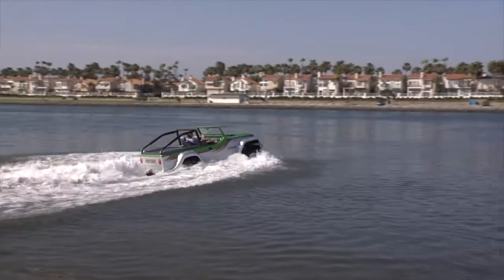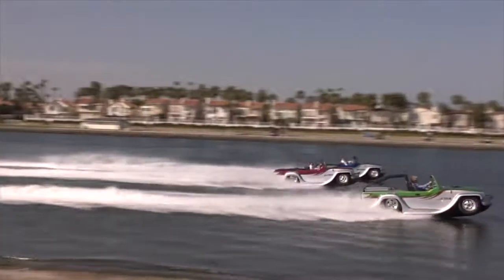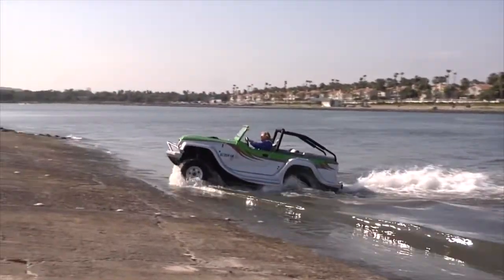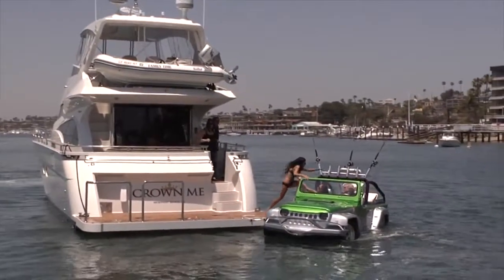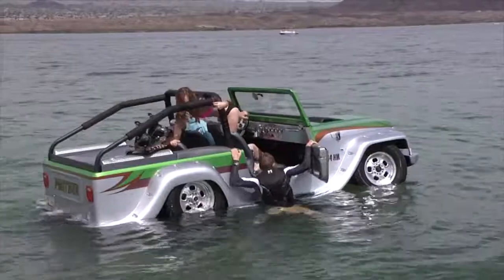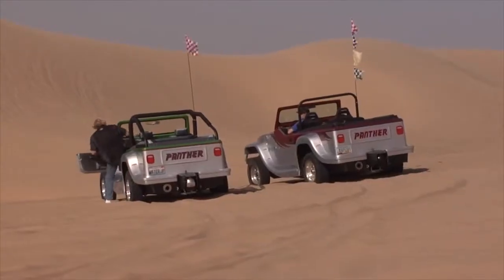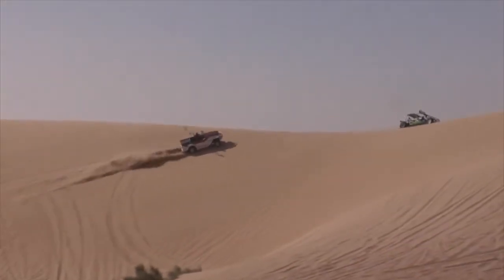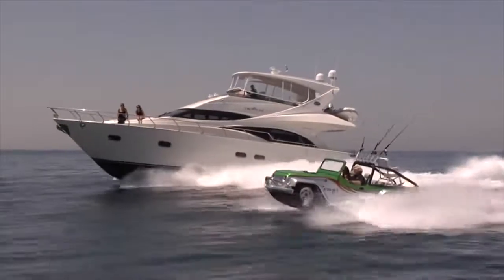The Fastest Amphibious Car In The World?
The Fastest Amphibious Car In The World? - Private Number Plates From As Little As £89 !